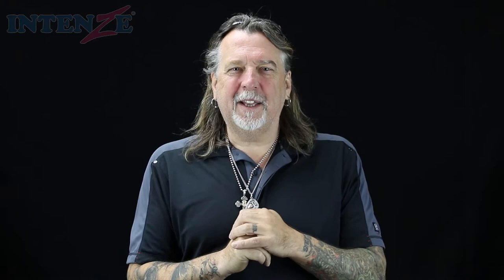Mario Barth: Choosing a Style